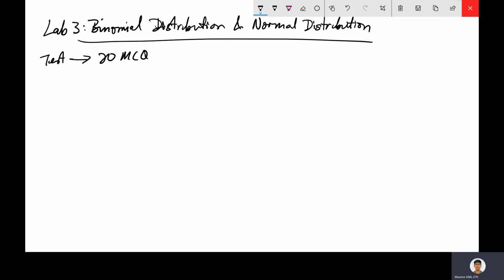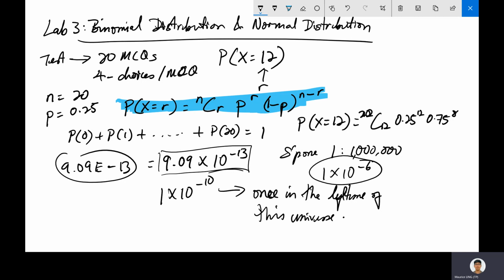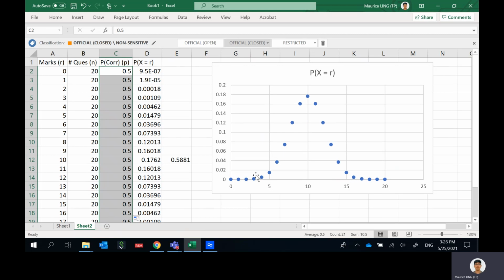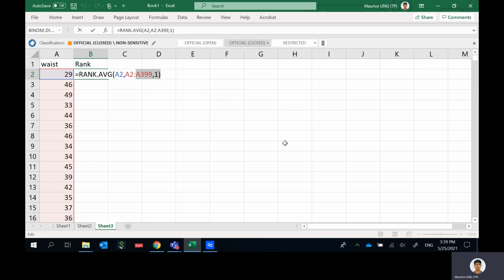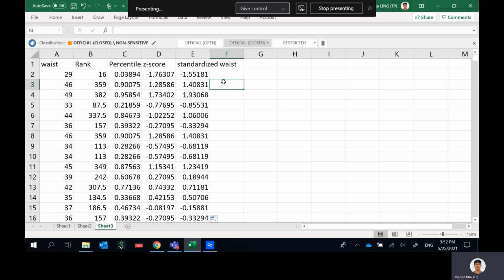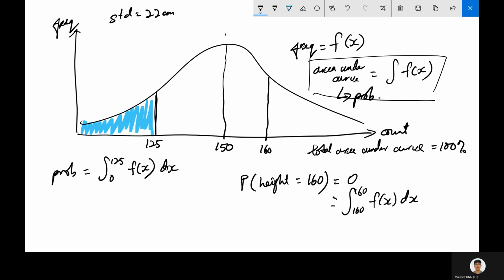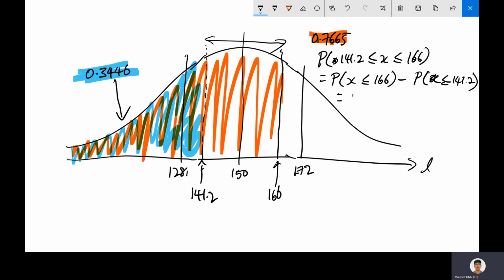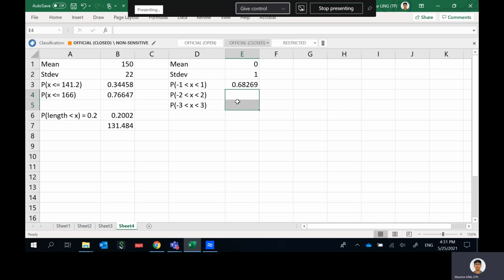BDA (M2) Laboratory 3 - Binomial and Normal Distribution using Excel